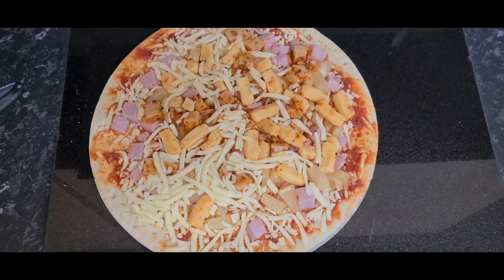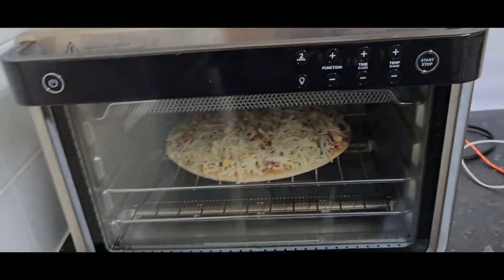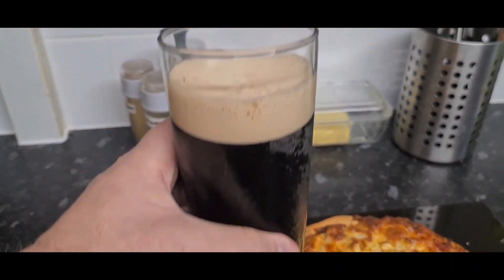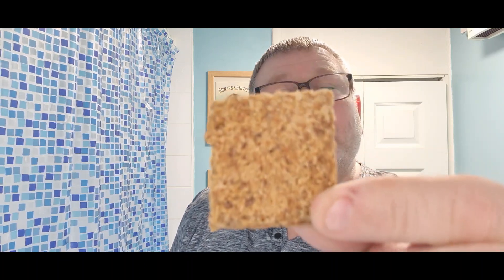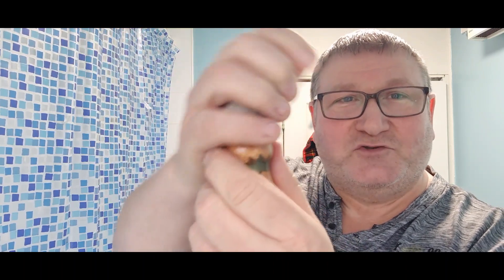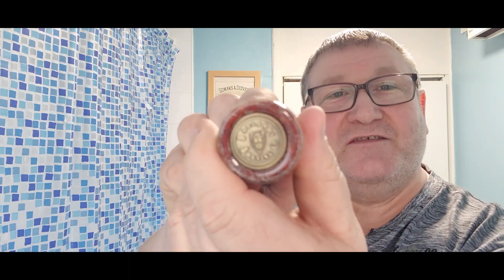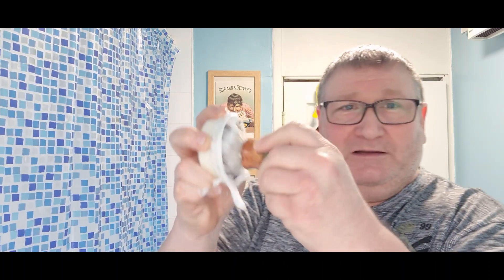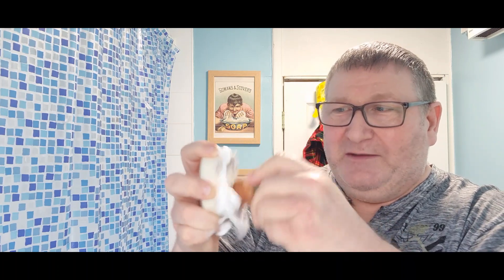ISKRA Razor: Muhle Blade & Soap: Cella Aloe Vera Aftershave:MN Balm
razor blades and other items used in traditional wet shaving

Shaving using & reviewing shaving cream shaving soap aftershave safety razors shaving brushes
the use of affiliate links results in a small commission from the company 100% of this will help finance the channel , the way it works is…you use the link below to take you to the razor company ,any subsequent purchases made from that window will result in a commission thankyou in advance